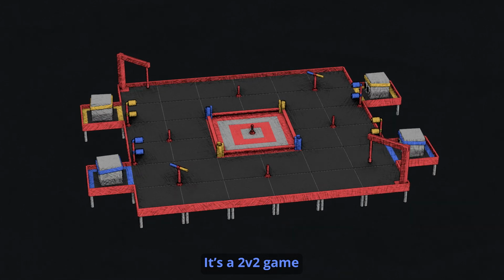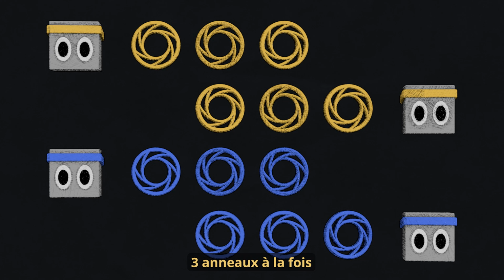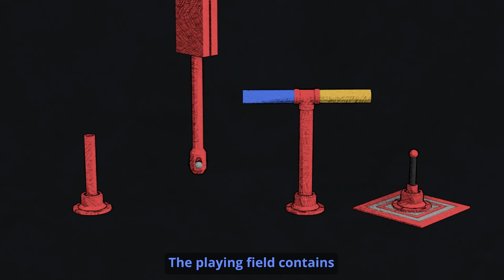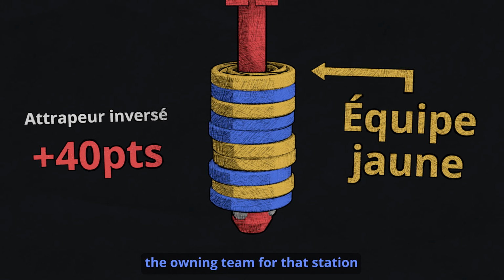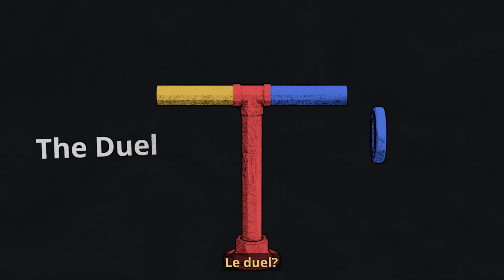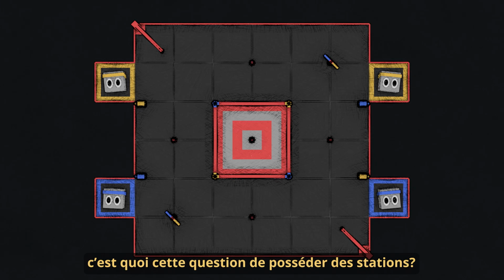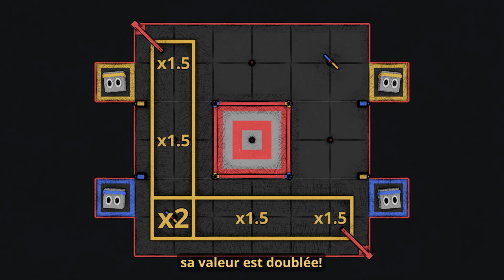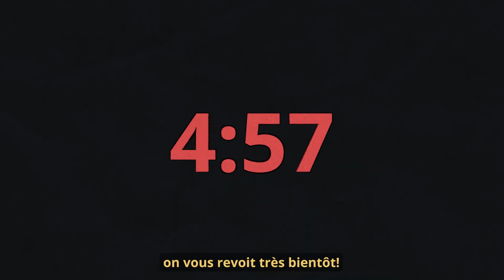Taktik 2025 - Rules Video | Vidéo des Règlements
Like this video and don't be shy to share it!

**Please read the rulebook for up to date tweaks and changes.